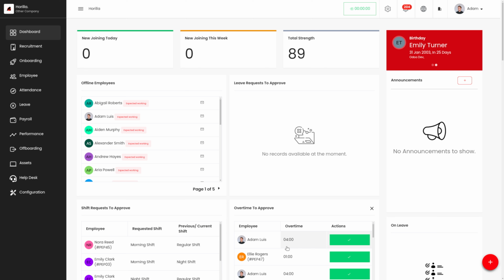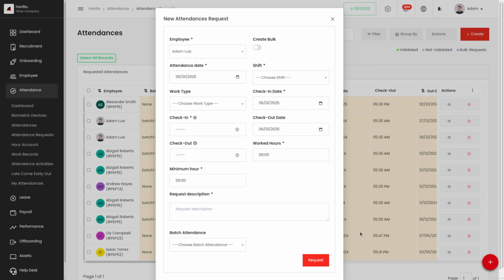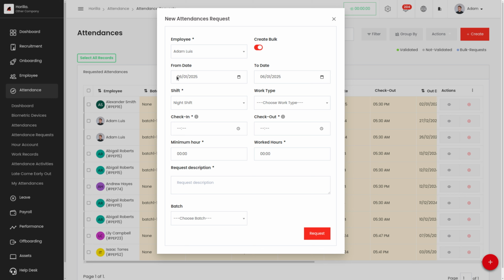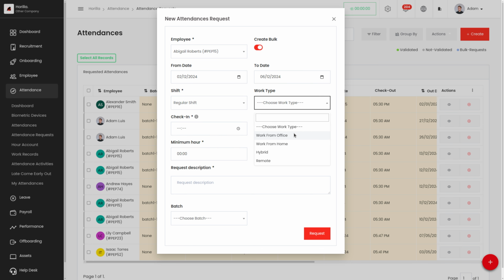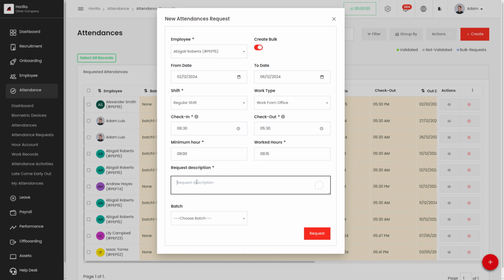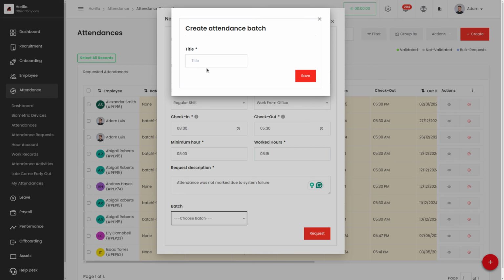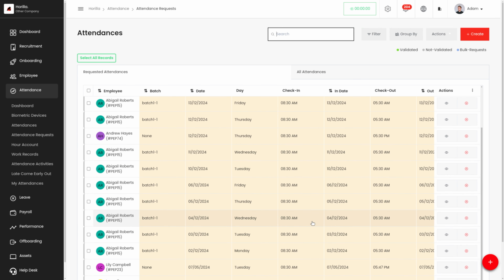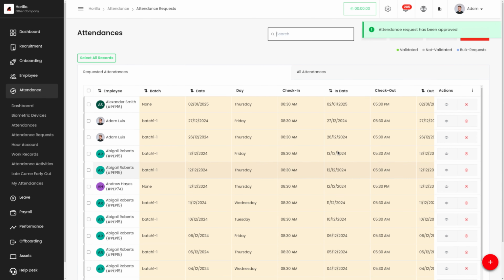How to Create Bulk Attendance Requests for Employees in Horilla HRMS | Attendance Management System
The Bulk Attendance Requests feature in Horilla HRMS is designed to streamline attendance management by allowing HR teams to mark attendance for multiple employees simultaneously. This eliminates the need for manual, individual entries and ensures efficiency, accuracy, and compliance with company policies.

Automating Mass Attendance Entry

Useful when marking attendance for an entire team, department, or organization on a specific day.
Reduces manual effort and speeds up the attendance tracking process.
Handling Special Work Schedules

Ideal for scenarios like company-wide remote work days, off-site projects, or training sessions.
Ensures accurate time tracking when employees work outside the usual office premises.
Regularizing Attendance for Multiple Employees

Helps HR update attendance records for employees who may have forgotten to check in or out.
Ensures payroll calculations remain accurate without discrepancies in attendance logs.
Managing Attendance for Shift-Based Employees

HR can pre-set attendance for employees working in shifts, ensuring proper record-keeping.
Reduces errors in shift-based attendance management.
Bulk Adjustments for Holidays or Leaves

Useful for marking mass leave approvals during holidays, festivals, or company-wide events.
Ensures consistency in leave and attendance records across the organization.